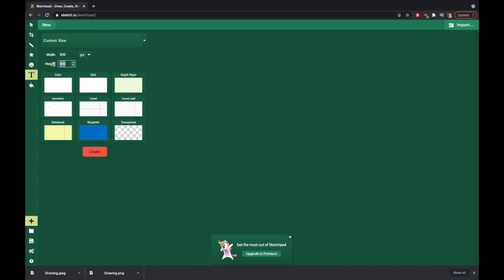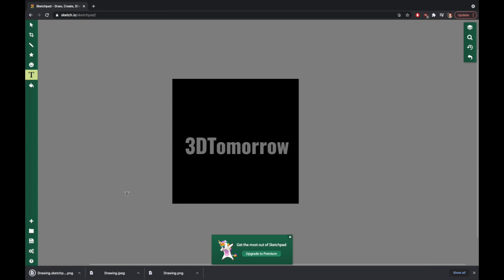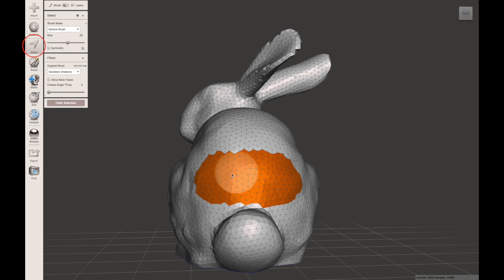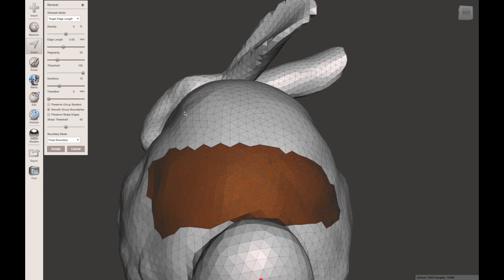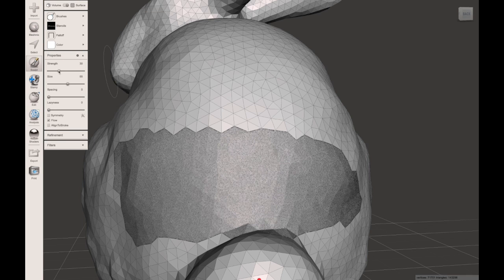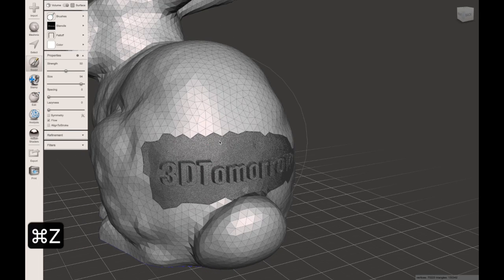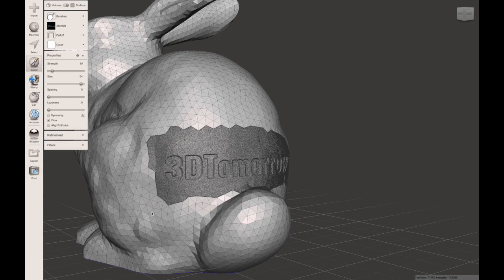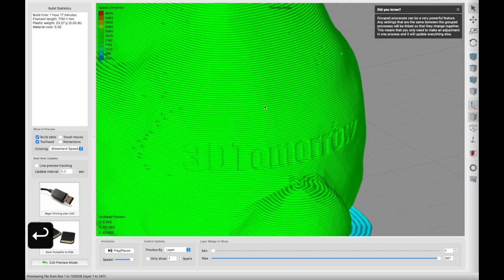Add a Watermark / Text to your 3D Model ready for 3D printing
In this video, I show you how to add: a watermark, text or even a logo (if you have some image processing experience) to your 3D Model. The best thing about this method is the ease in which it works with curves & complex geometry, which could otherwise take ages!!